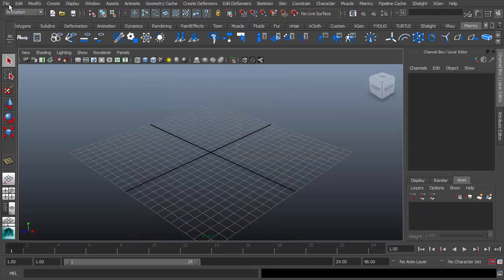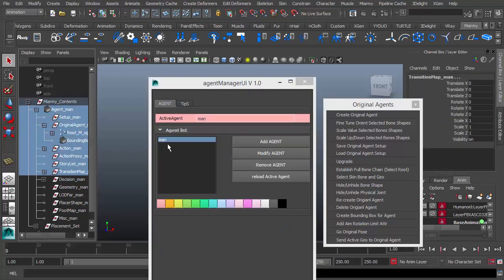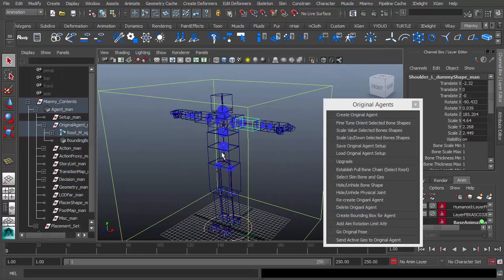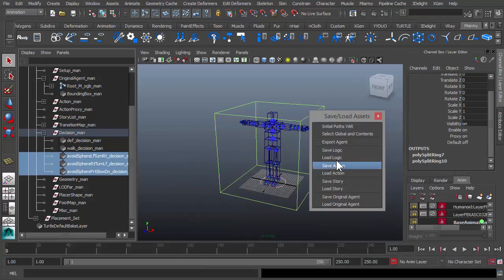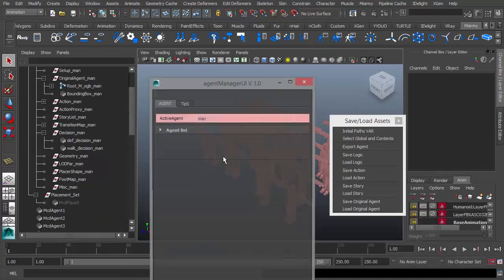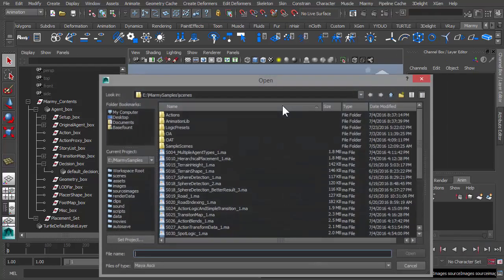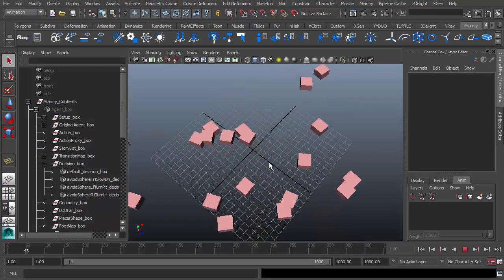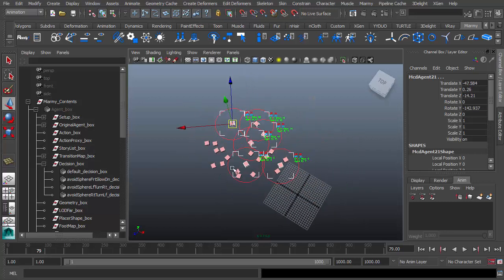045 OA Logic Preset Save Load